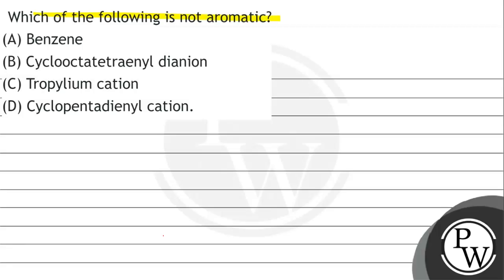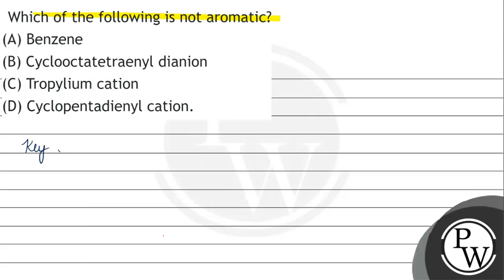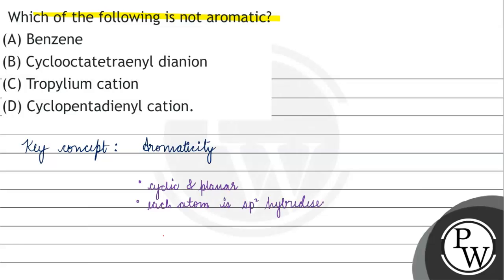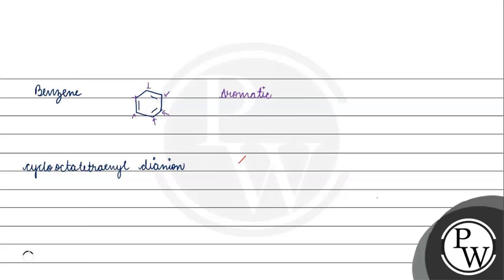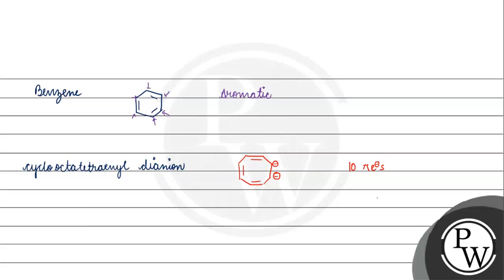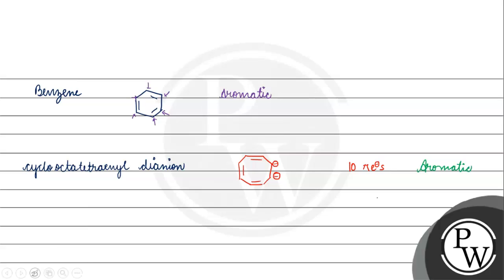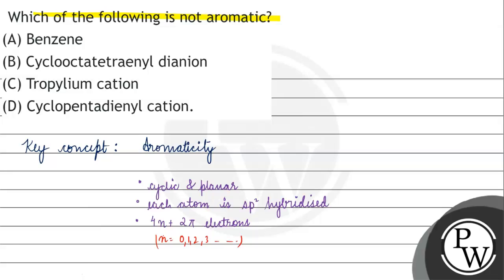Which of the following is not aromatic? (A) Benzene (B) Cyclooctatetraenyl dianion (C) Tropylium...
Which of the following is not aromatic?
(A) Benzene
(B) Cyclooctatetraenyl dianion
(D) Cyclopentadienyl cation.